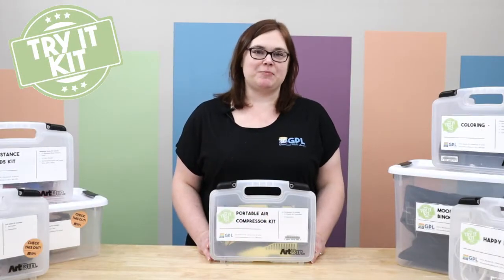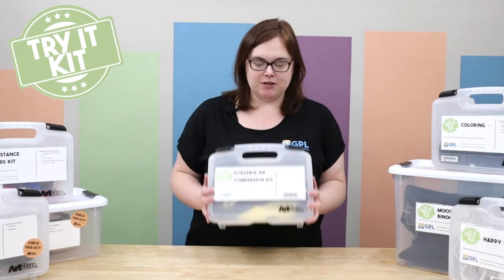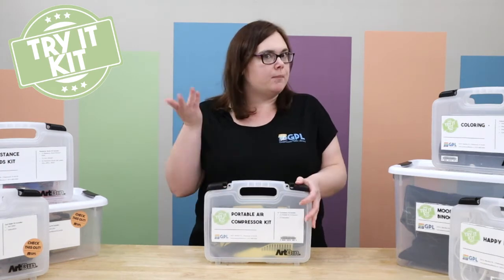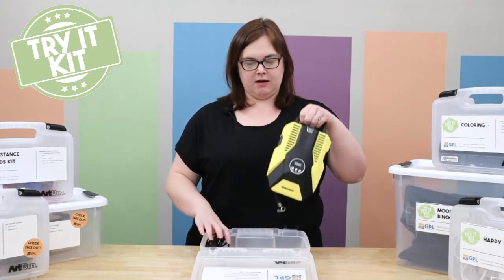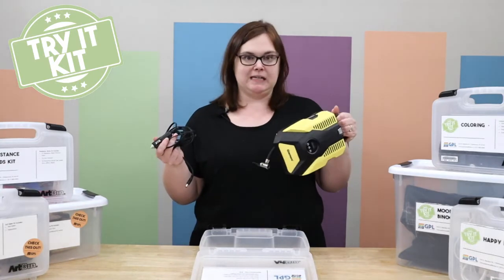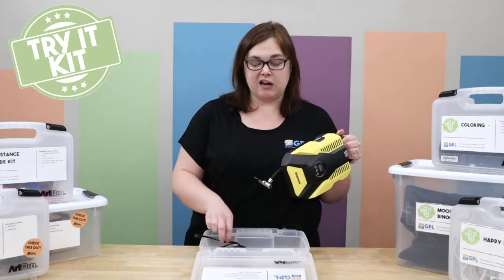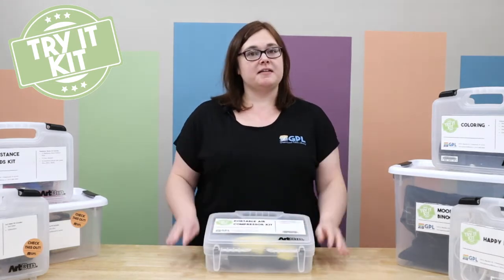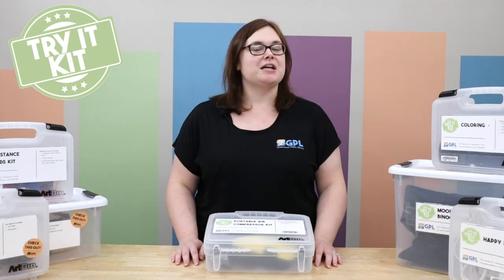Try It Kits | Portable Air Compressor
Valerie is sharing one of the cool Try It Kits we have available for checkout at GPL! To see a full list of adult/family kits in our collection